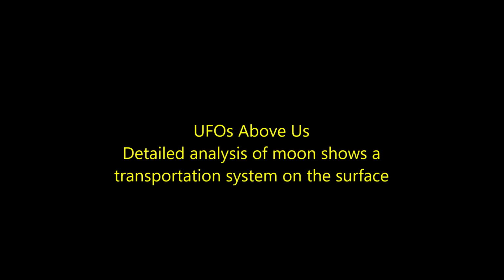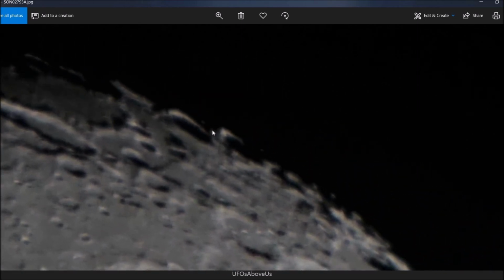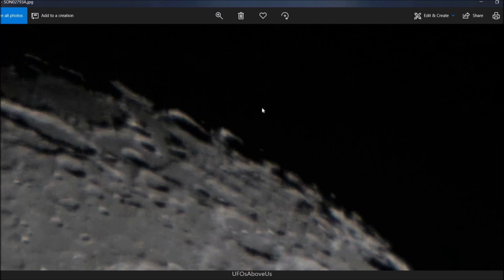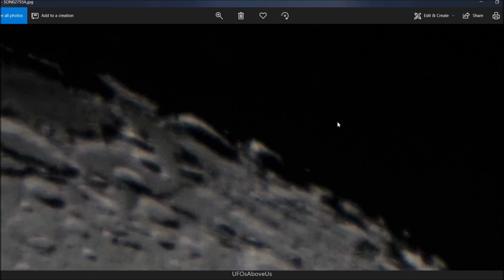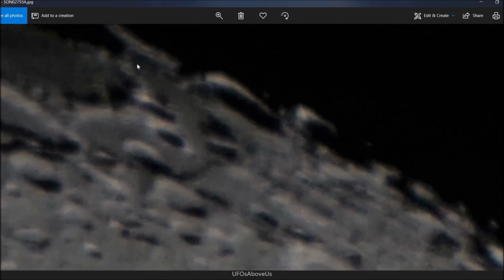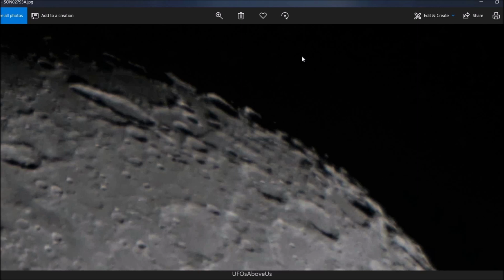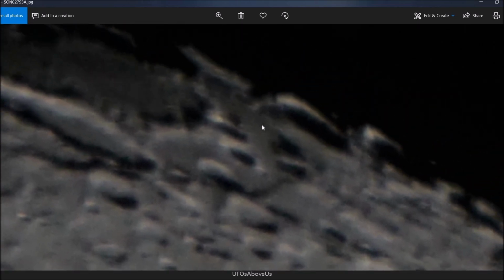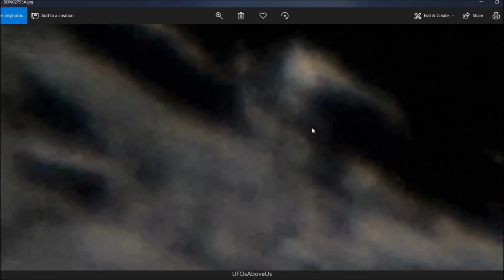Evidence of a transportation grid on the moon 10/21/18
I have discovered what I believe is evidence of a transportation grid system on the moon. My theory is it is some form of vacuum tube transport similar to Elon Musk's hyperloop design. The round structured along the tube are clearly shown in a couple areas. When studied carefully, they can be seen under black or tan areas which I now believe are camouflage used to hide the truth from the public. As Neil Armstrong said on the moon mission 25th anniversary, " There are great ideas undiscovered, breakthroughs available to those who can remove one of the truth’s protective layers. There are places to go beyond belief."  I believe he was talking about the moon and what is under the camouflage is what is hiding the truth from the people. Keep watching the skies and share your findings!